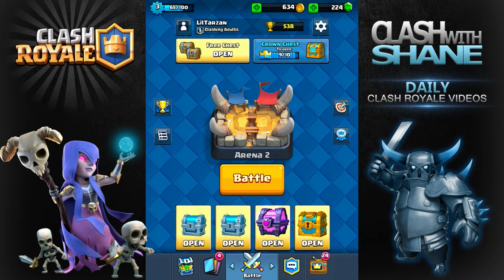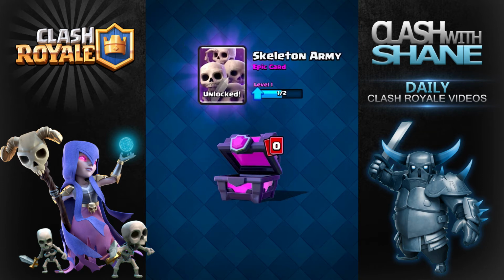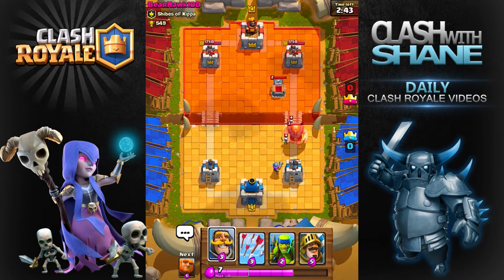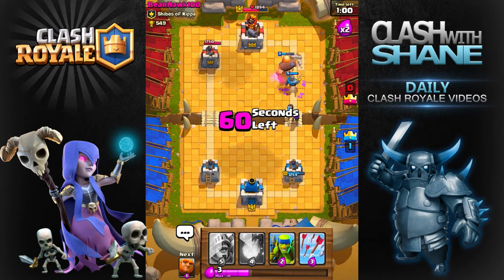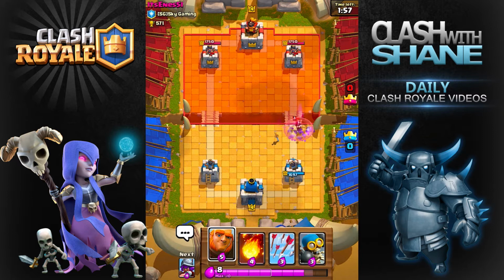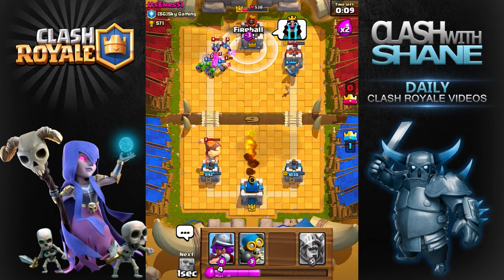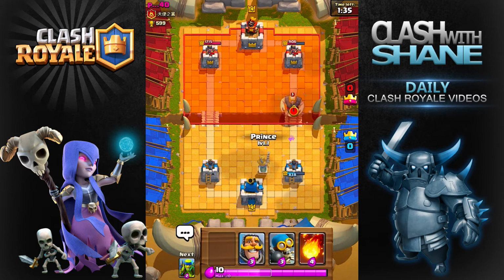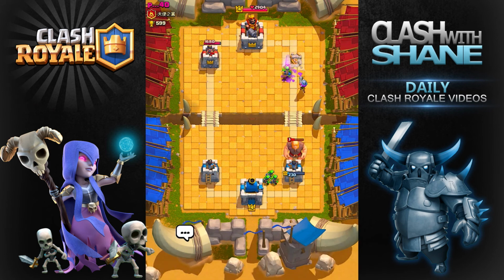LET'S PLAY CLASH ROYALE EP 2 - 20 GAME WIN STREAK!?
Clash Royale | Clash Royale Gameplay & Strategy || Daily Clash Royale Videos || LETS PLAY CLASH ROYALE EP 2, 20 GAME WIN STREAK!

If you have any feedback on how I can improve my channel/ videos, please let me know! I want to put out the best possible videos for you guys.